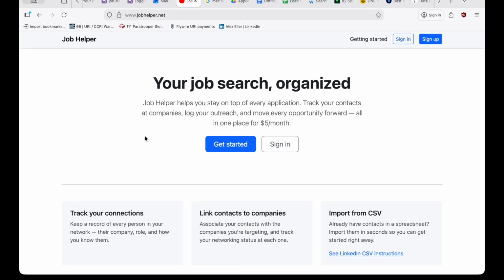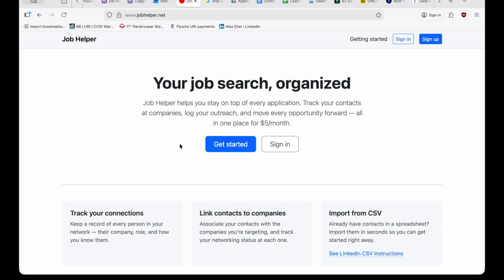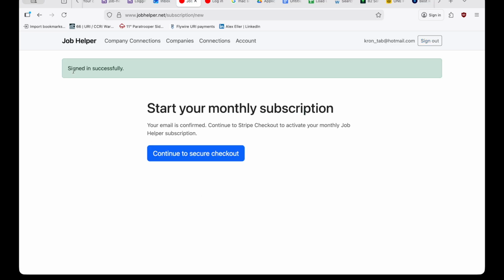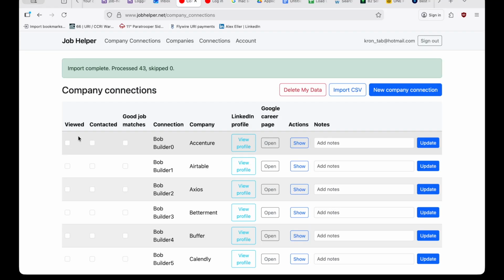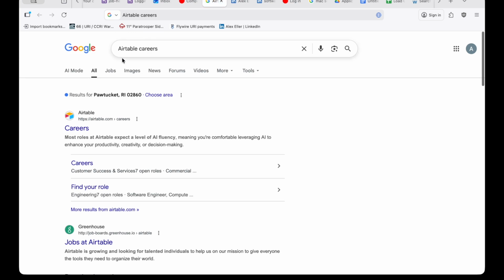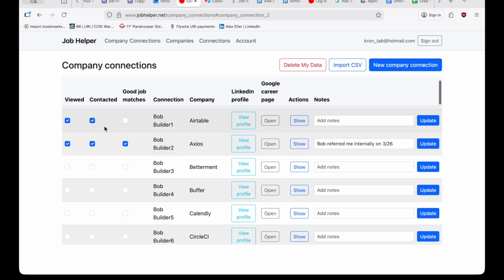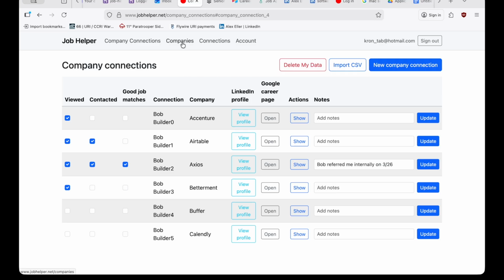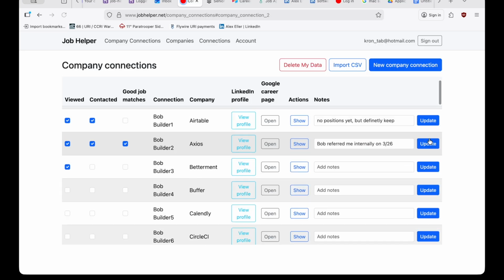JobHelper - Connecting you with your connections and their companies jobs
This is a tutorial of how to signup and upload your LinkedIn contacts and companies to the JobHelper application to enable a more efficient job search by reaching out and exploring your connections companies.